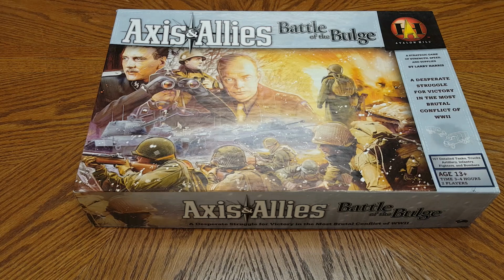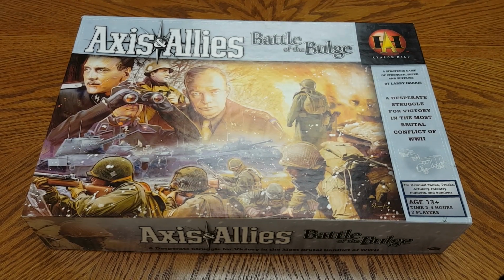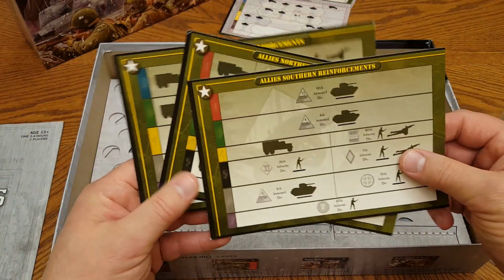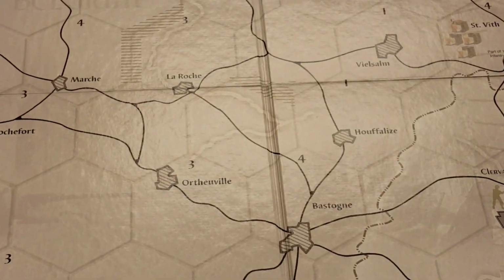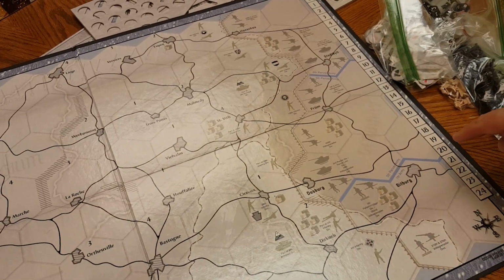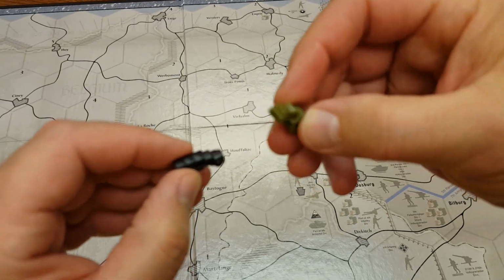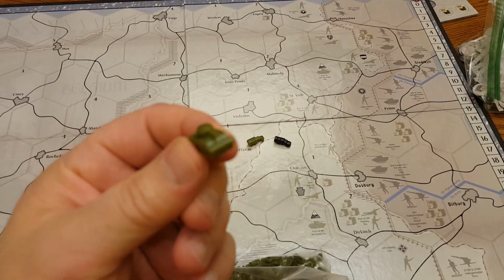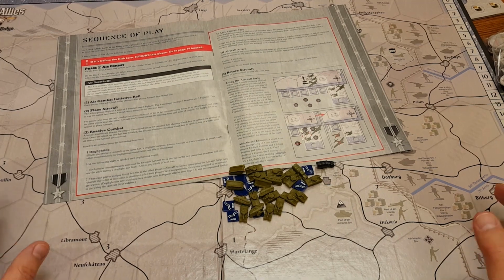Axis & Allies Battle of the Bulge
This an unboxing video of a hard to find campaign series edition of Axis & Allies (and a very over priced hard to find game).  Fortunately, I found a very good used version and complete game without any significant damage.  This is the Battle of the Bulge!